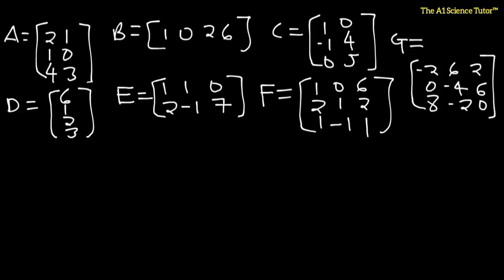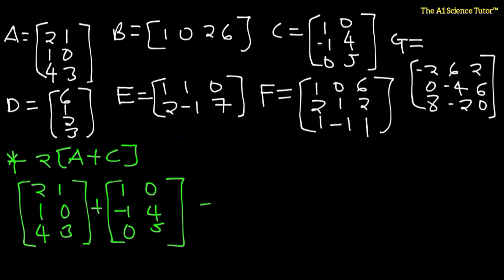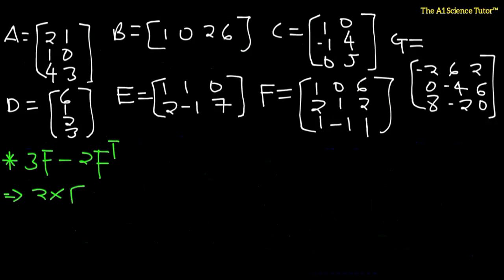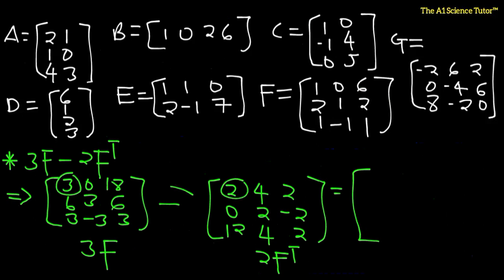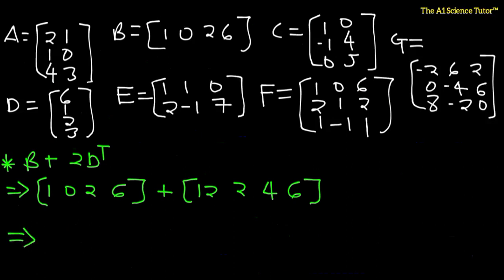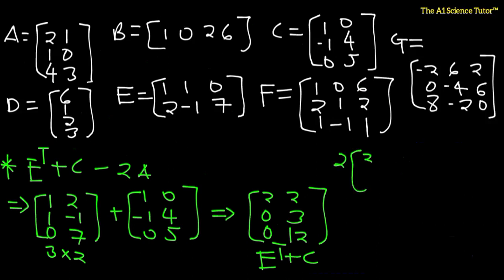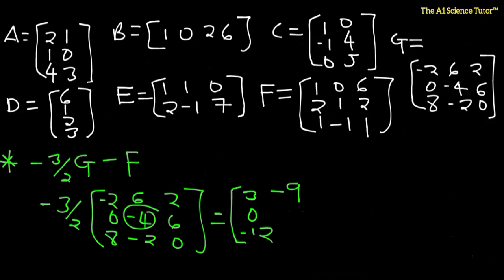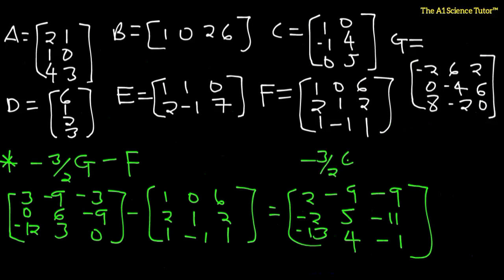Addition and Subtraction of Matrices.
In this Video, we explain the basic steps required to work out simple addition and subtraction of Matrices.

Matrices can only be added or substracted if they are of thesame form. Therefore a 3×4 matrix can only be added to or substracted another 3×4 matrix.

Scalar Multiplication of Matrices involve the use of real numbers to scale or Multiply with Vectors (in this case; Matrices).